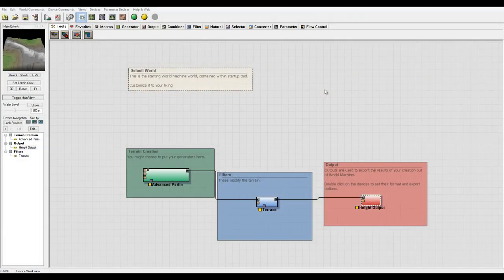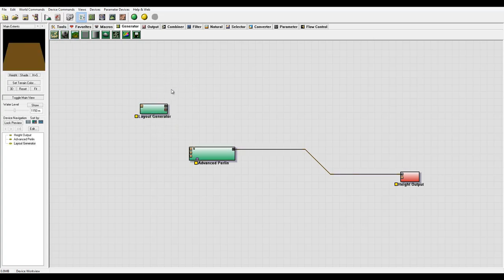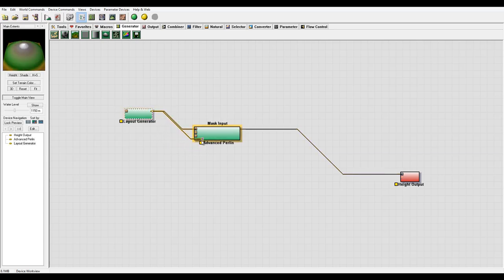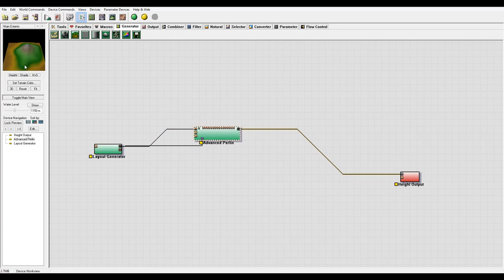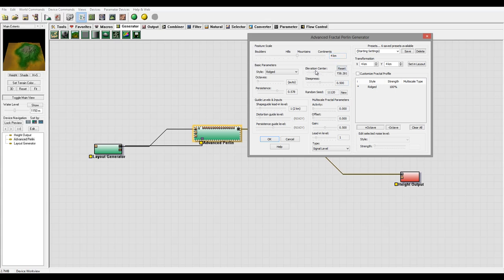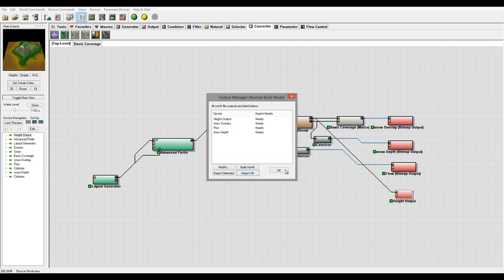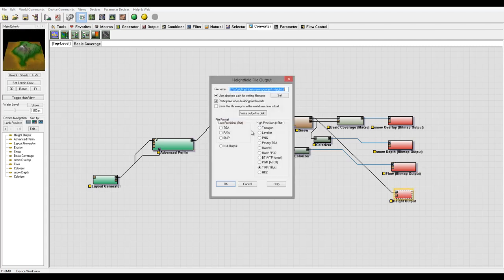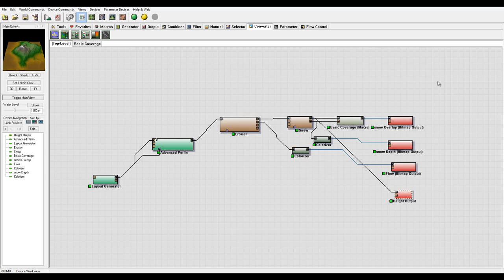World Machine tutorial, Snow Mountain part one, World Machine and Vue workflow